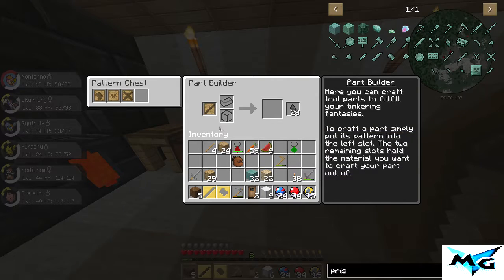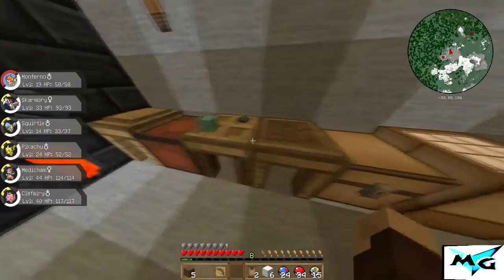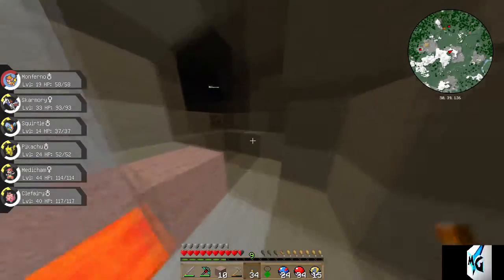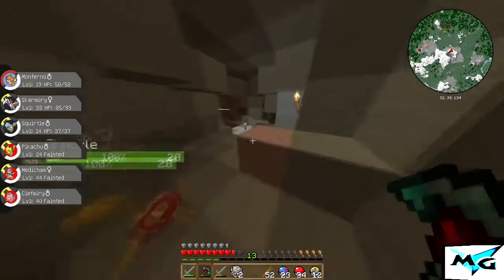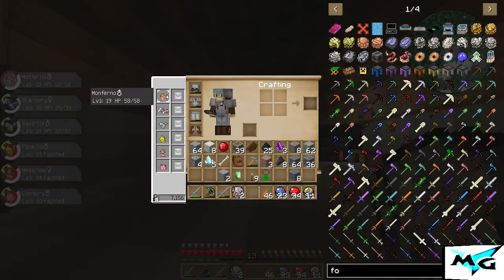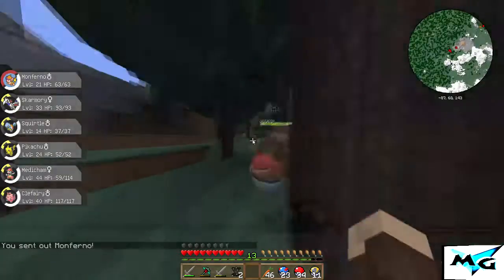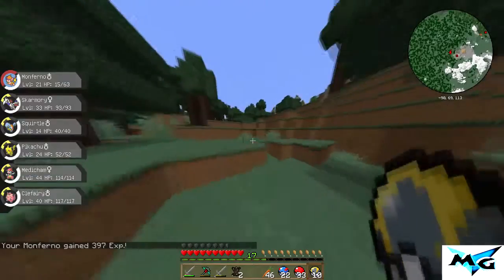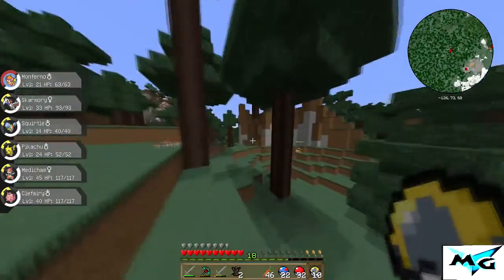(MINECRAFT) LOKING FOR SOME FOSSIL/ MORE POKEMONS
HOPEFULLY YOU GUYS ENJOY AND
have a nice day and hope you guys enjoy  ;)